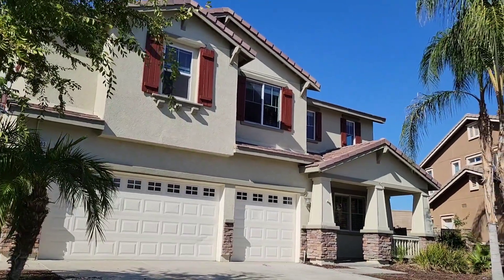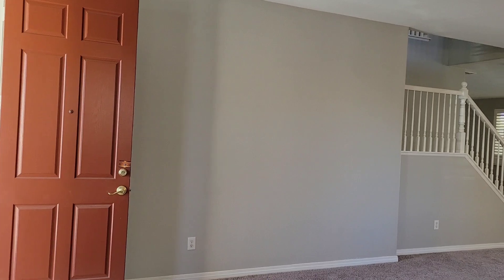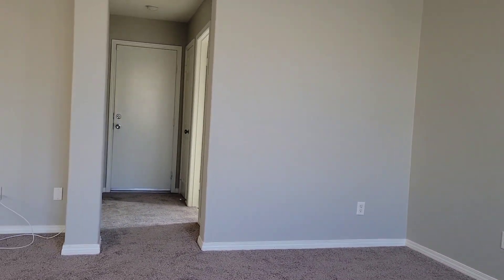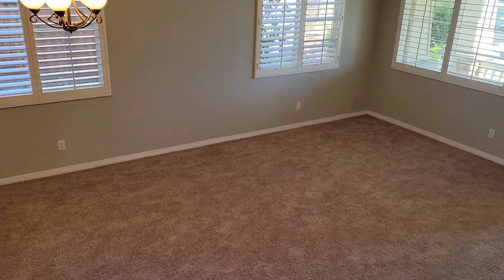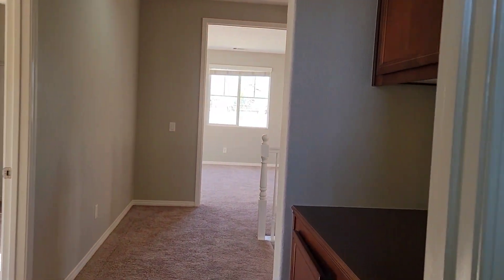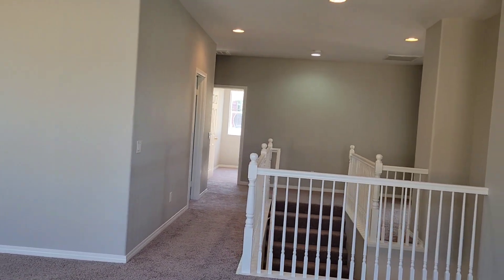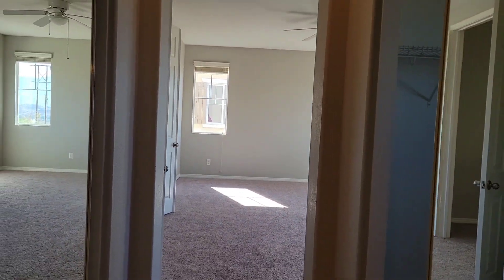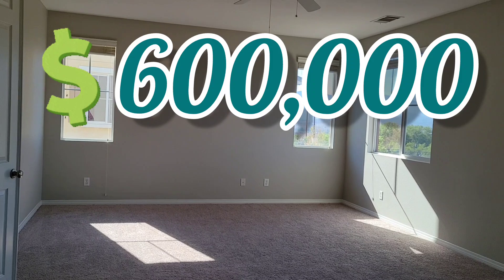B I G house for sale in Lake Elsinore California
B I G   house for sale in Lake Elsinore Ca. 4 bedrooms, 3 bathrooms, 3 car garage, 3,300 Sq. Ft.  for 💲600,000

BRE 01387564